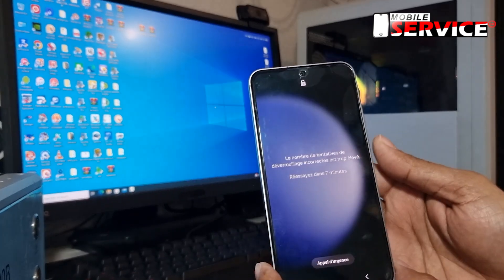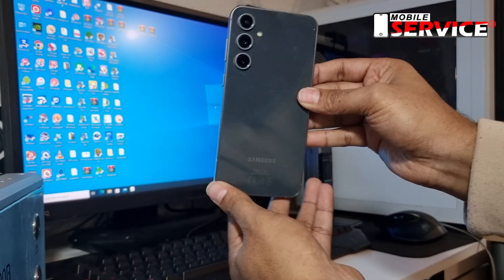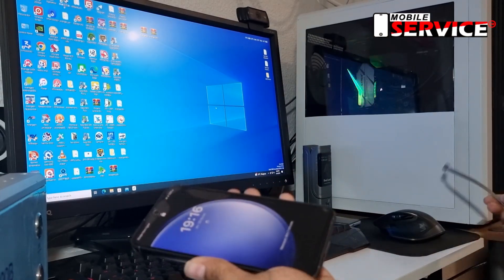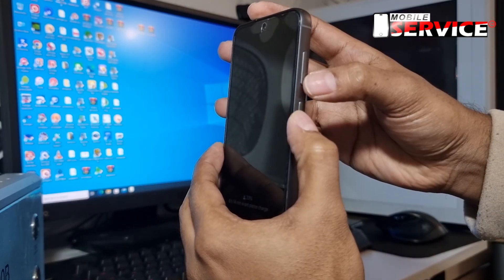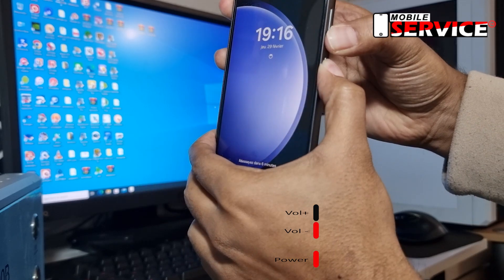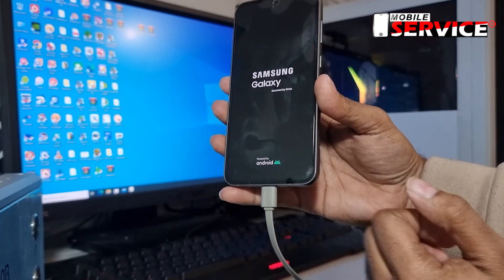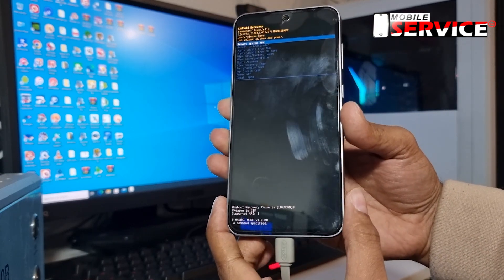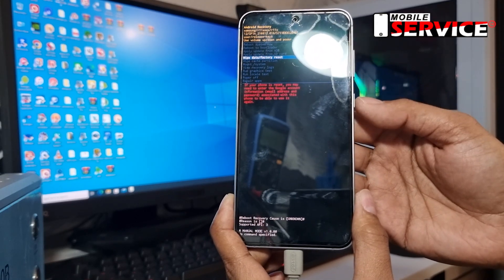Samsung Galaxy S23 Fe Wipe Factory Data Reset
In this video I will show you how to factory data reset samsung s23 fe